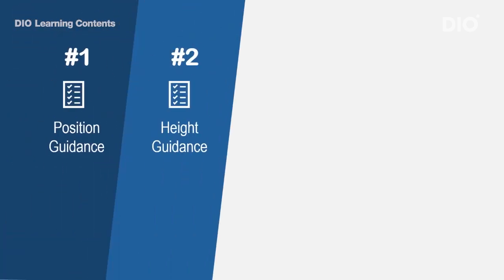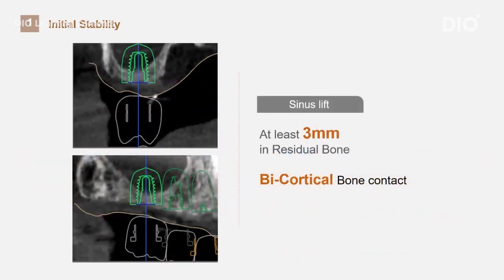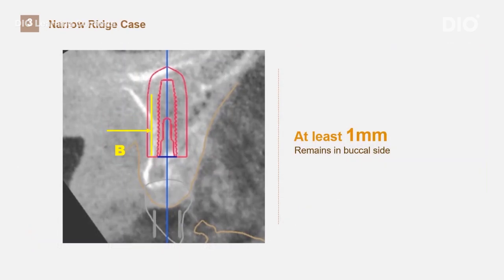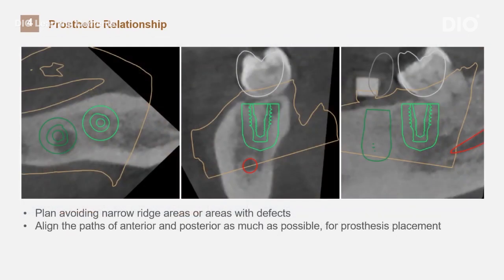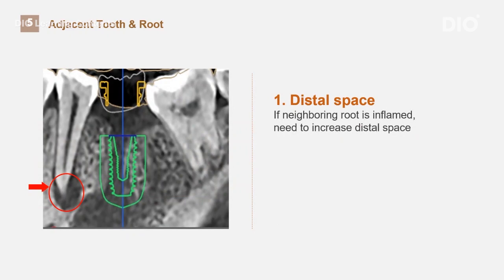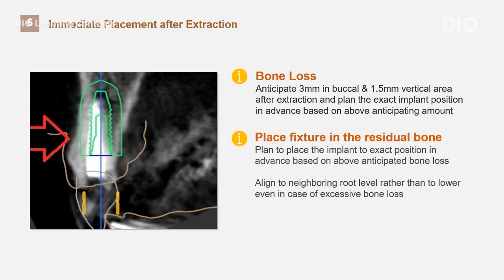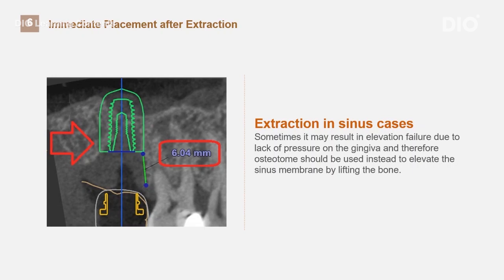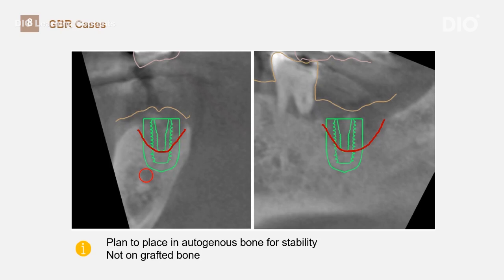Implant Planning Guidance (Environmental Factors)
There are several conditions you need to consider when doing DIOnavi.

This video introduces 8 different conditions when planning an implant guide and give you some tips.

Leading the Digital Dentistry,

DIO IMPLANT

English

Korean